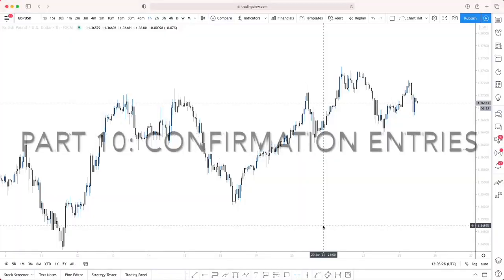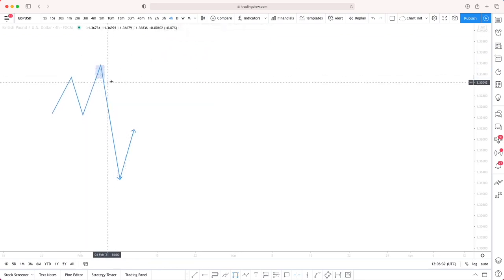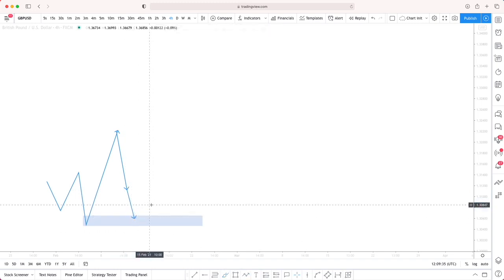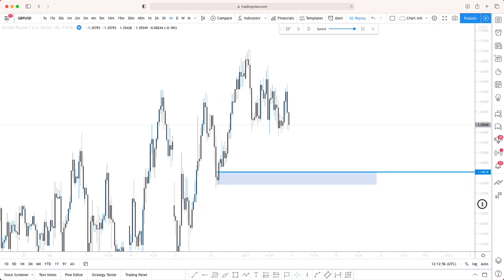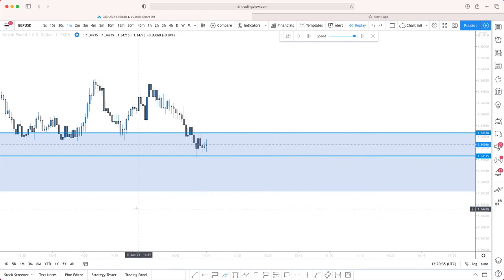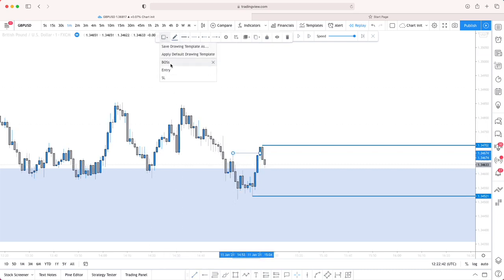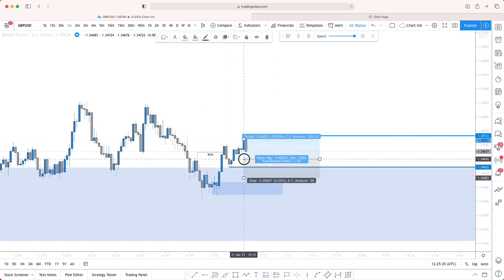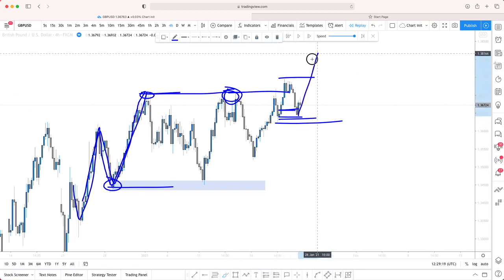Part 10 Confirmation Entries